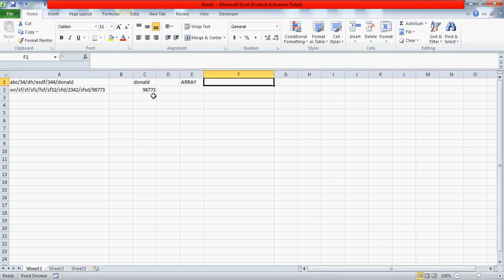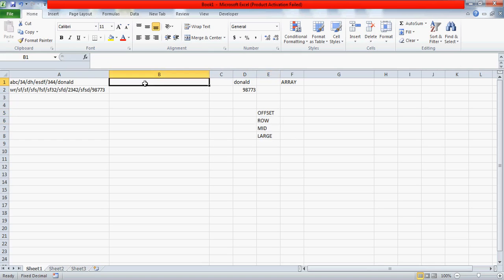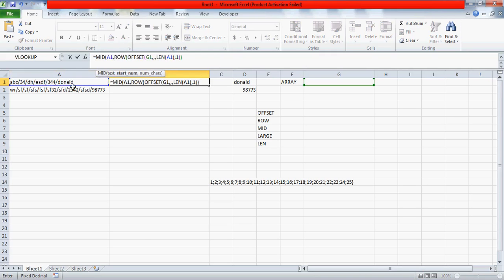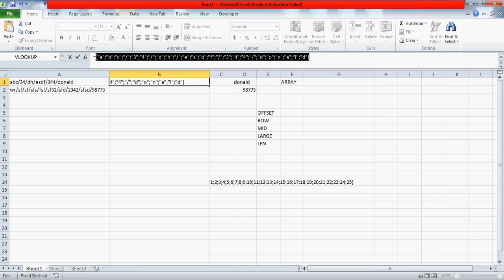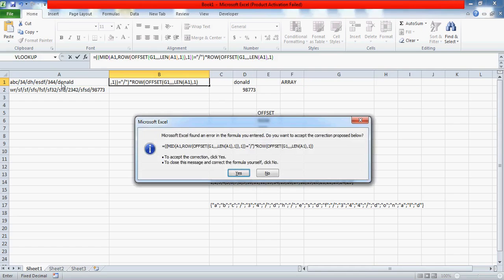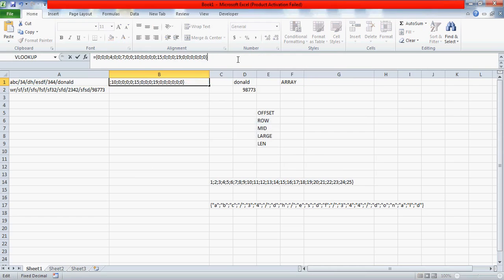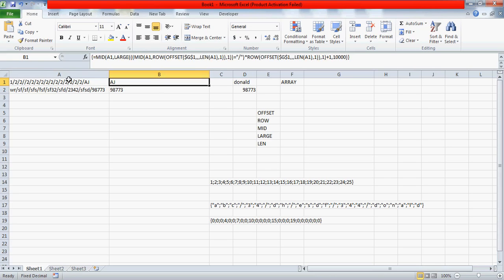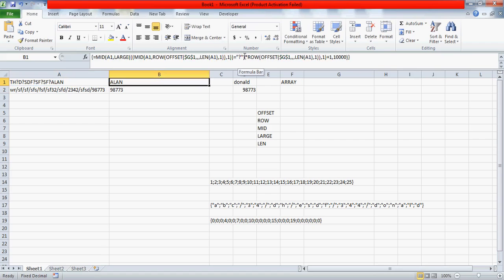Learn Excel- Video 10- Find Position of special character and Extract Text From Cell using Arrays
Using Arrays we can extract the meaningful text from a data contains lot of unwanted characters.

• [Excel VBA Series]

Connect Excel using Access VBA Collection Loops – Series 7

• (Advance Excel Series)

Excel MIS Analytics Advance Vlookup,Match and IF Series 1

Excel Index Error Handlers and Text Functions Series 2

Excel MIS Analytics Indirect Count and Sum family functions Series 3

Excel MIS Training Advance Filter and Conditional Formatting Series 4

Excel Date OFFSET Charts ACTIVE-X and FORM Controls Series 5

•   [MS Access (without VBA) Series]
Introduction to Tables & Queries Series 1